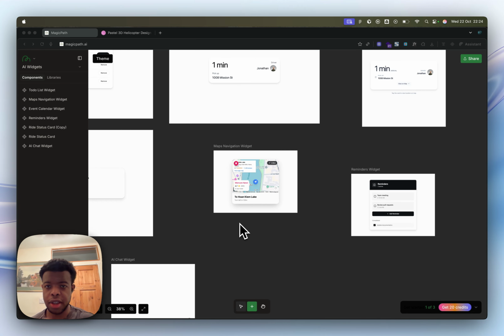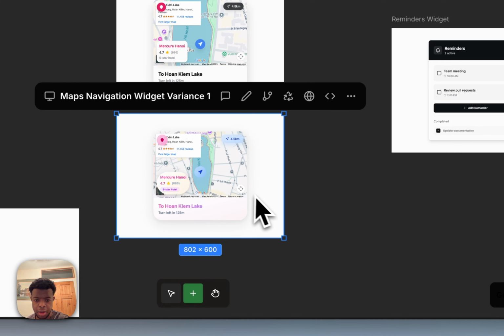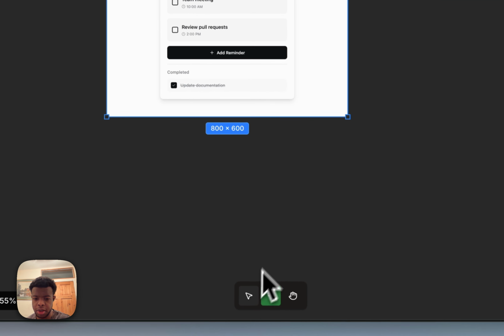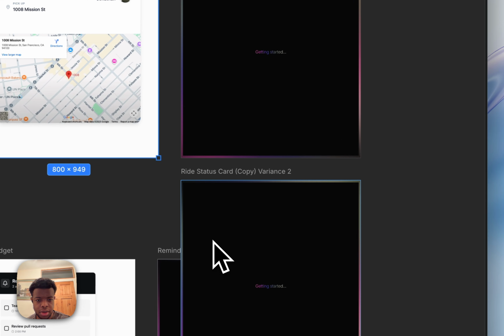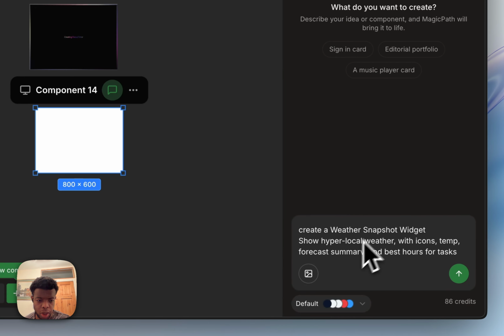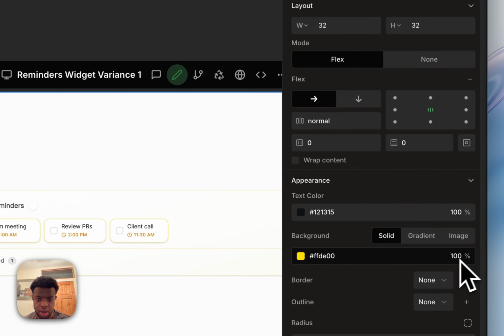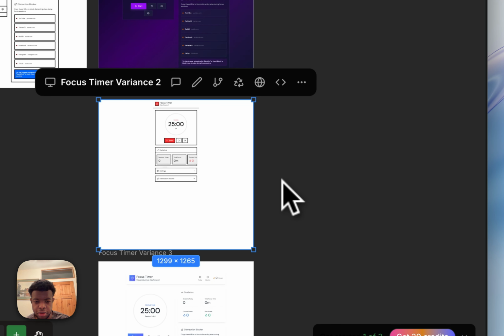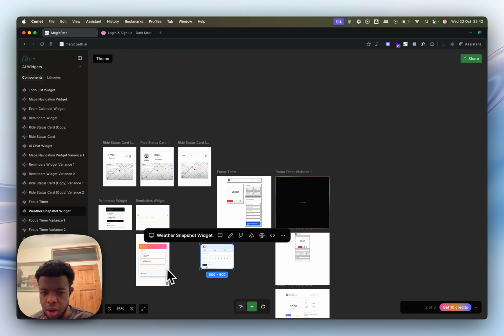Fix The "AI Look": How To Use Image References to Create PRO Designs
Tired of your AI-generated UIs looking generic? In this deep dive, we show you the most powerful feature in MagicPath: using high-quality image references to inject unique style, colour, and sophistication into your designs instantly. Watch us transform basic widgets into professional, on-brand interfaces, ready for instant code handoff. Start building production-ready UIs that your design team will approve and your developers will love. Try MagicPath today to accelerate your design-to-development workflow.

Ready to banish the generic AI look? Click the link below to start generating truly unique, code-ready designs with MagicPath—get your first project done in minutes.